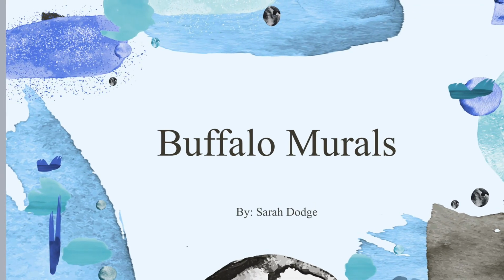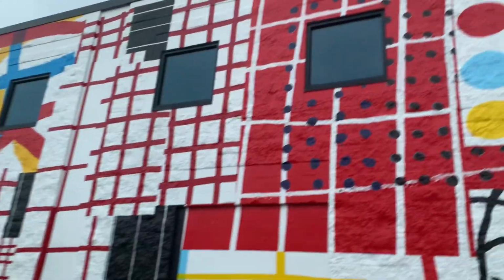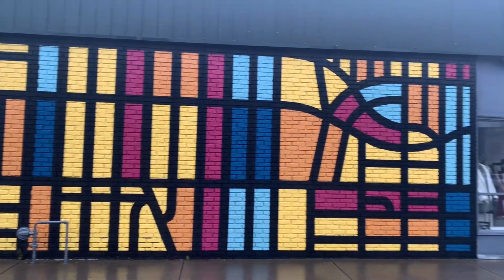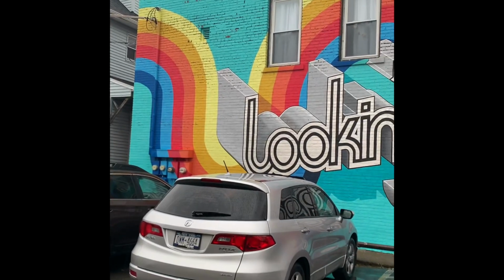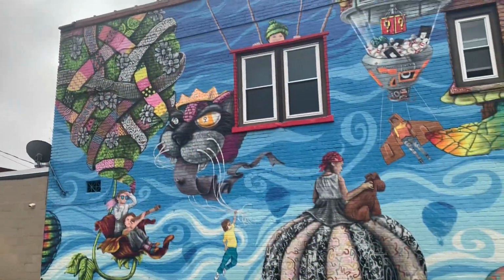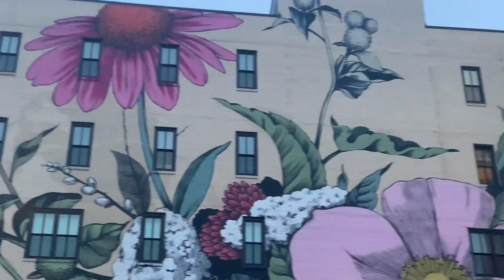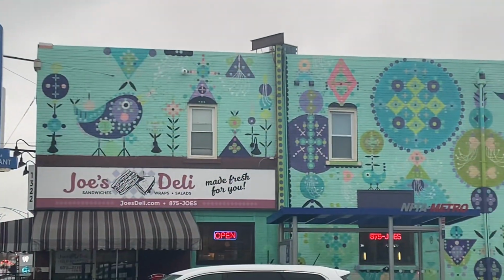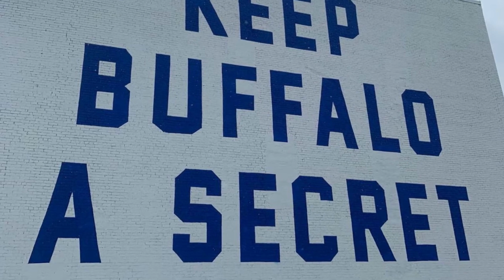Buffalo Experience - Buffalo Murals